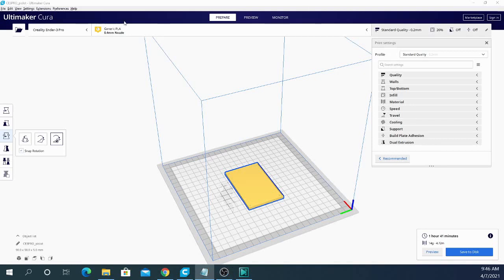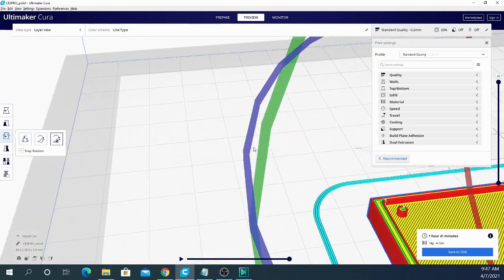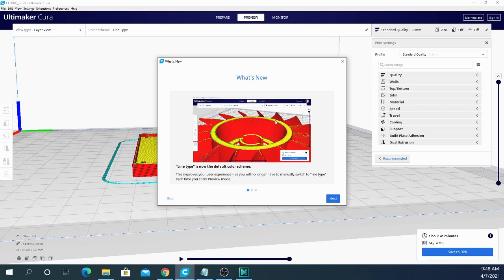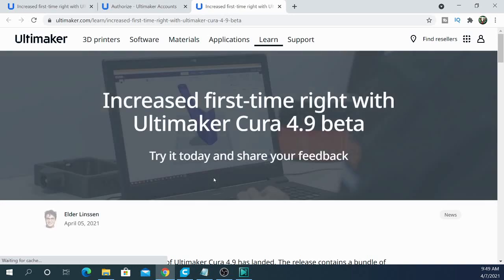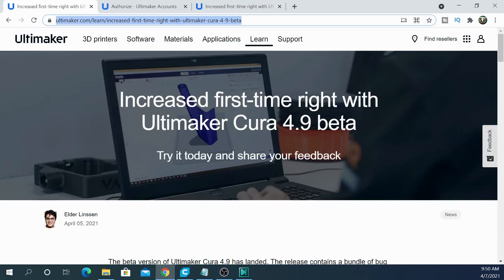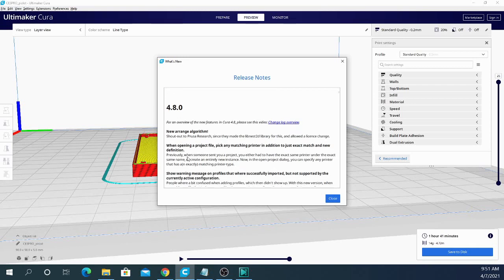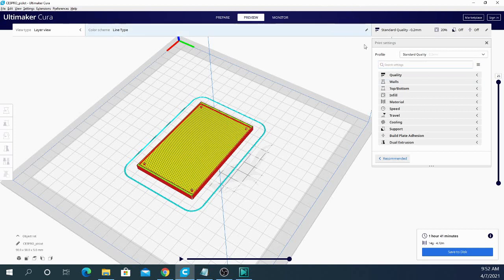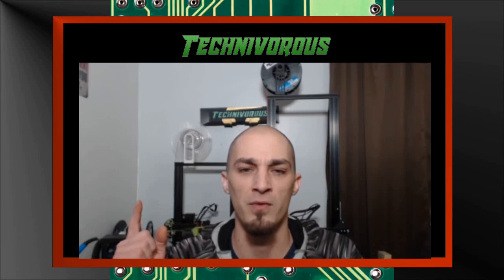new Cura 4.9 Beta! out now! NEW features!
The cura 4.9 beta is here, and includes some new features in this 3d printing slicer. one of my favorite is the new visual z seam, that lets you determine if your seam will be hidden. come check out the beta of this awesome slicer!

SUPPORT TECHNIVOROUS 3D Printing:

become a channel member for youtube perks!

Technivorous
902 n Hughes